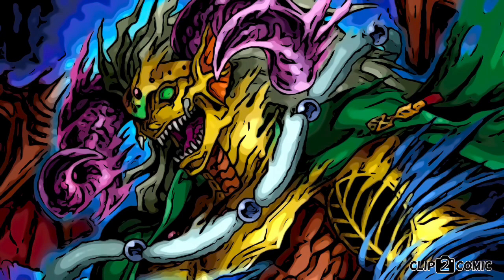Back Mutation Is A Reverse Metamorphosis? Bran New Phantom Of Nightmare Cards Has Potential!!!